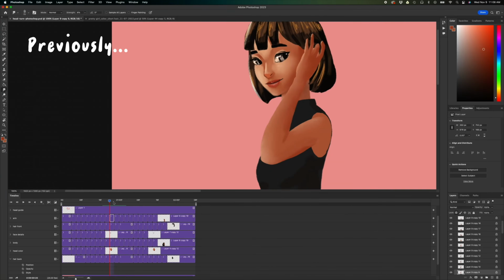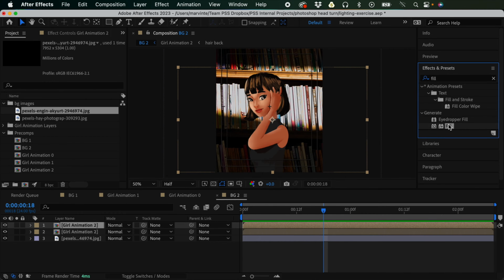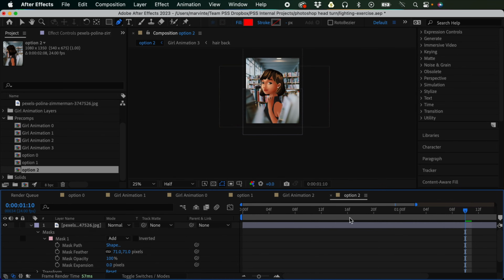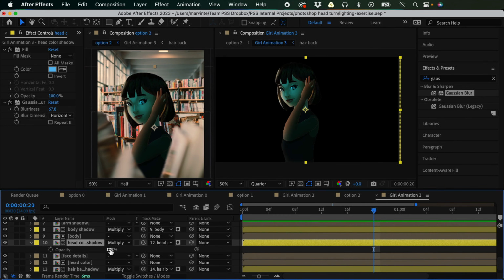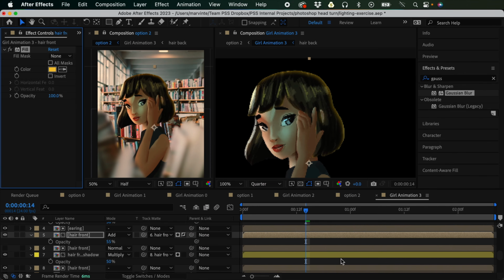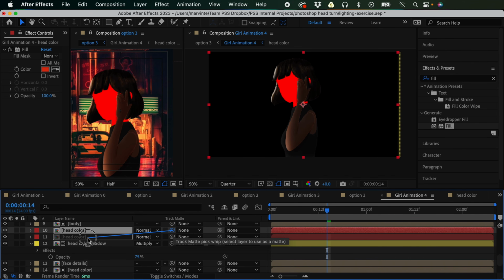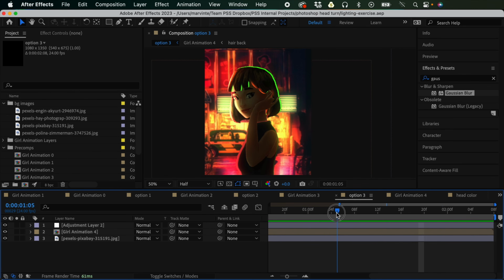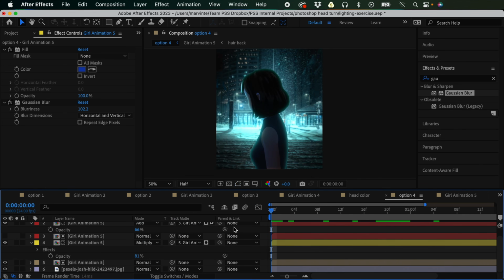After Effects Color Grading: How to Make Your Animations POP!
In this tutorial, we'll focus on color grading our animation. Think of this as some sort of training or exercise. We'll be doing 4 different lighting scenarios. And in each of those, I'll share with you my thought process, tips, and tricks on how I color grade my animations to match the background.

00:00 - Intro
00:52 - Choosing background images
04:39 - Alpha mattes (the new way)
07:51 - Option 1: Library
21:00 - Option 2: Library with foreground
50:05 - How nested compositions work
52:57 - Option 3: Street lighting
01:14:52 - Option 4: Back lighting
01:25:33 - Conclusion